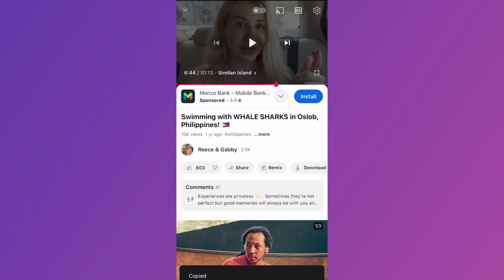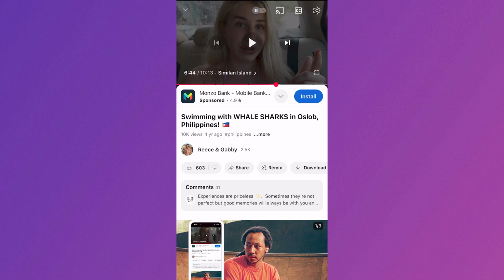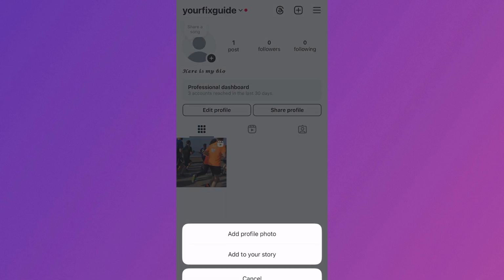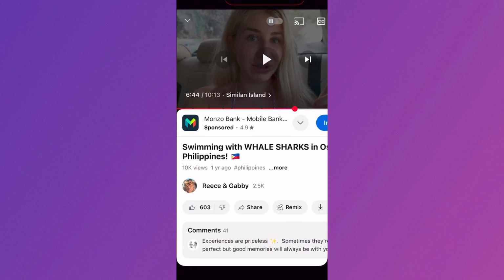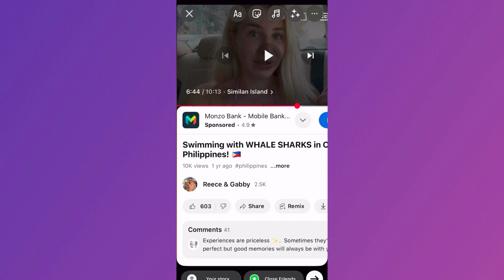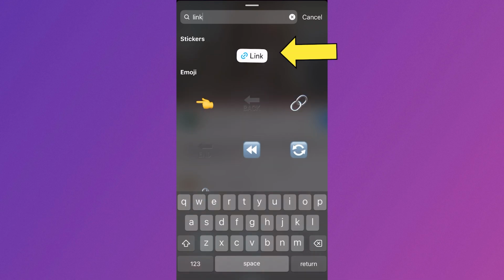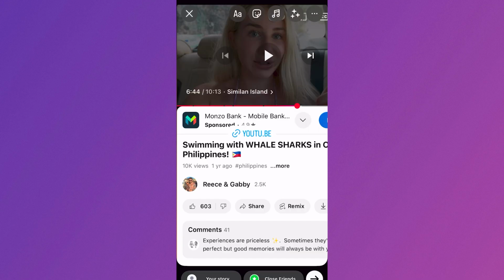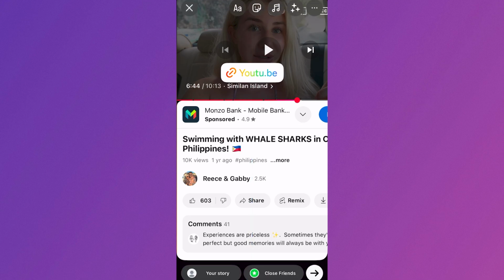How To Add YouTube Video to Instagram Story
Learn how to add a YouTube video to your Instagram Story with this easy-to-follow guide. I'll show you how to use Instagram’s link-sharing feature, add engaging stickers, and customize your Story with captions and images for maximum impact.